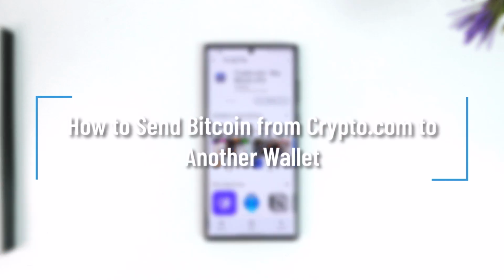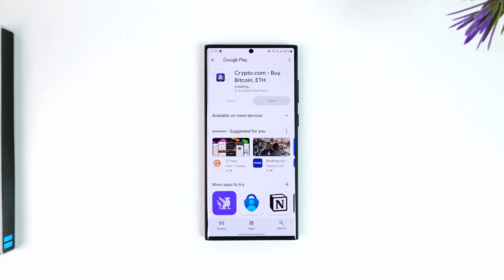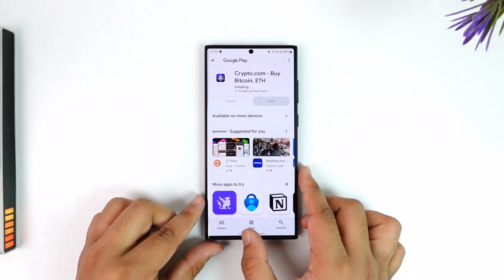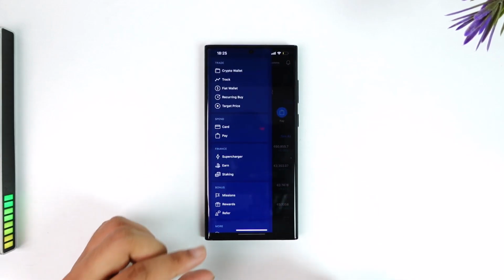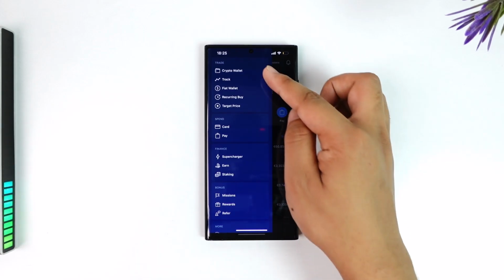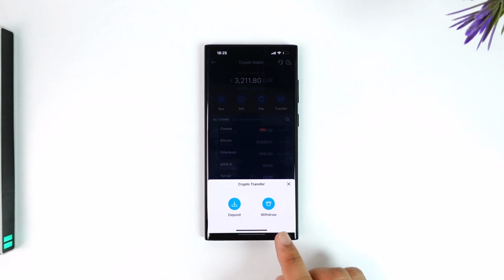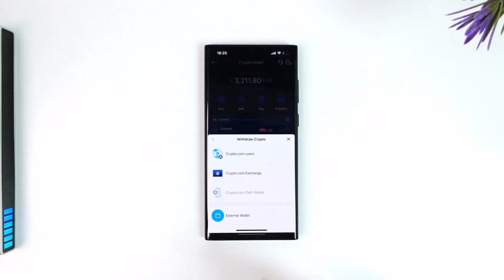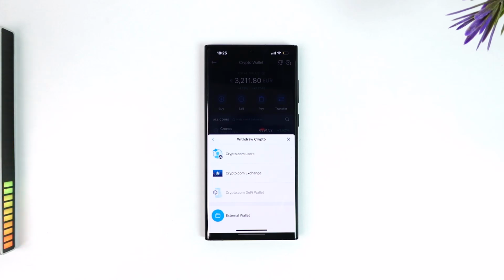How to Send Bitcoin from Crypto.com to Another Wallet !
If you're looking to send Bitcoin from crypto.com to another wallet, this video will guide you through the process step by step. Whether you're sending to an external wallet or another platform, the process is simple and secure.

To begin, make sure you've copied the wallet address of the destination wallet where you want to transfer the Bitcoin. It's important to ensure that the wallet address corresponds to Bitcoin, as using the wrong address can result in lost funds. Once you've copied the correct address, open the crypto.com app and log in to your account.

Next, go to the "Crypto Wallet" section of the app. Here, you will find options to either deposit or withdraw cryptocurrency. Since you’re transferring Bitcoin to another wallet, select the "Withdraw" option. After that, you’ll need to specify whether you're sending to a crypto.com user or to an external wallet. For an external wallet, select that option.

In the next step, paste the Bitcoin wallet address you copied earlier. Make sure to double-check the address to ensure its accuracy. Once you’ve confirmed everything, proceed with the withdrawal, and the Bitcoin will be transferred from your crypto.com account to the designated wallet. You can monitor the status of the transaction within the app.

0:00 Introduction
0:10 Copy the destination wallet address
0:18 Open the crypto.com app
0:22 Go to the crypto wallet section
0:26 Select withdraw
0:32 Choose external wallet
0:39 Paste the Bitcoin wallet address
0:46 Confirm the transaction
0:54 Bitcoin successfully transferred